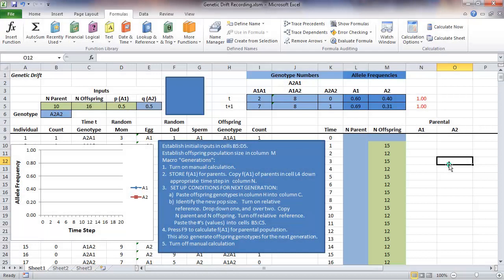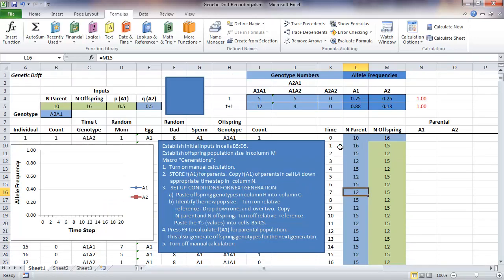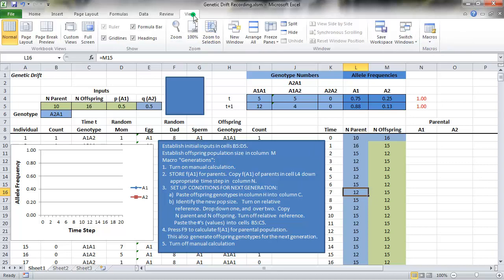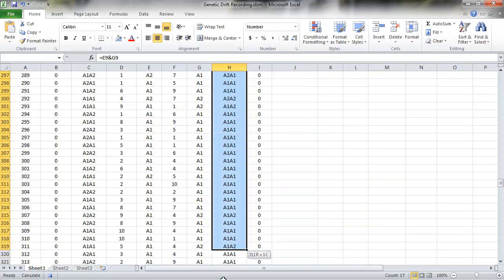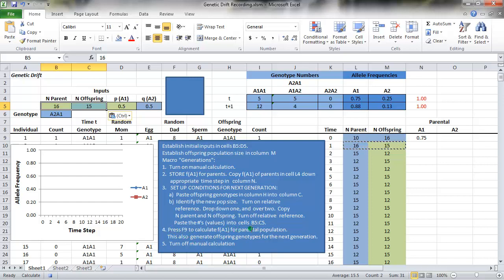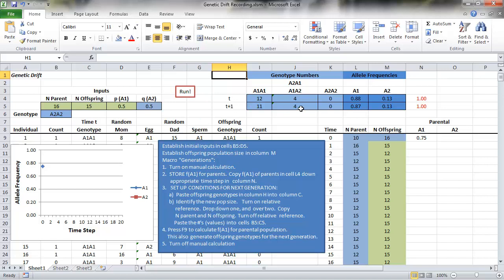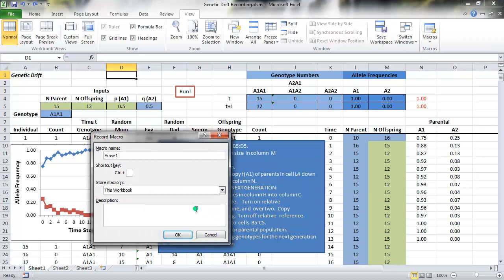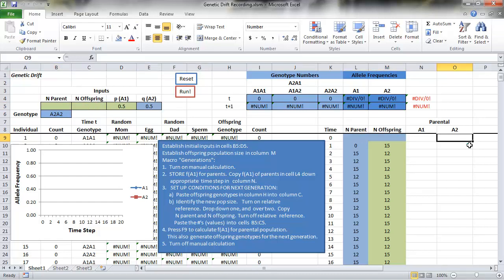Genetic Drift (Part 5)